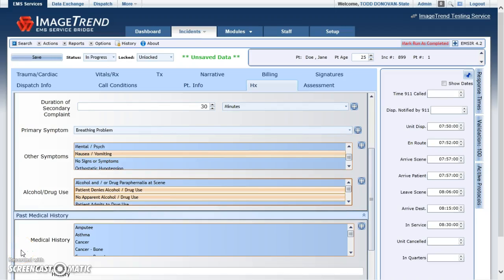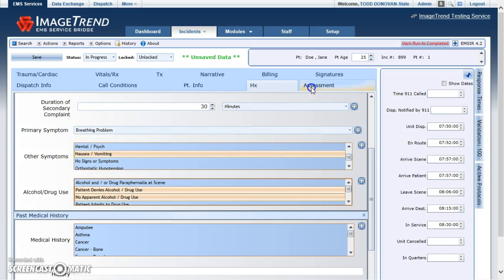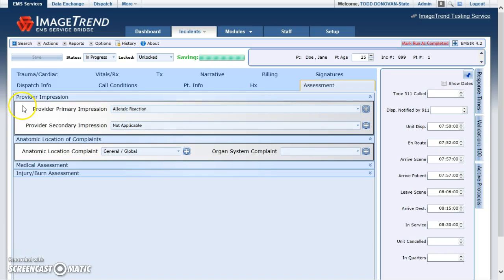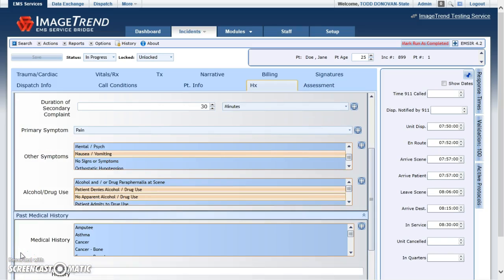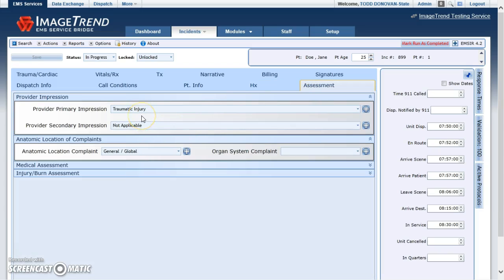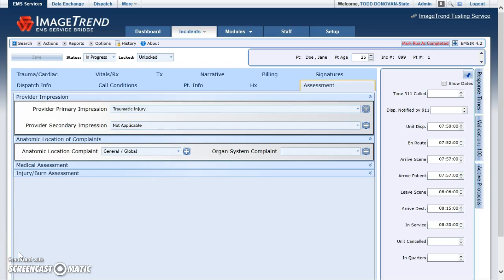Primary Impression vs Primary Symptom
The best way to describe the Primary Impression is to think of what you are treating the patient for.  A person's primary symptom is breathing difficulty but your primary impression is anaphylaxis.